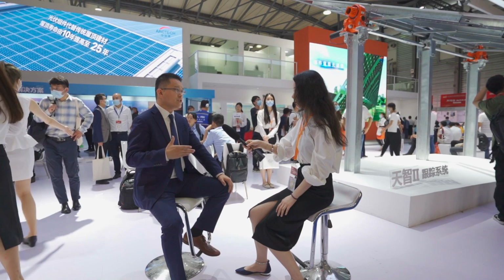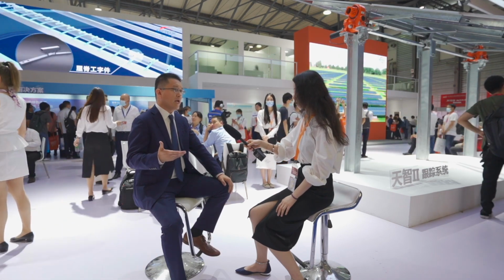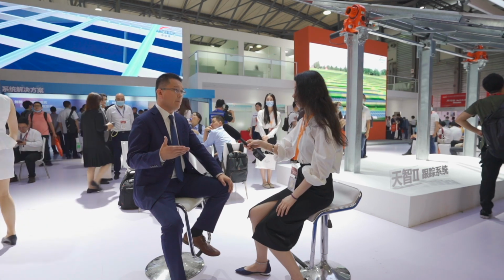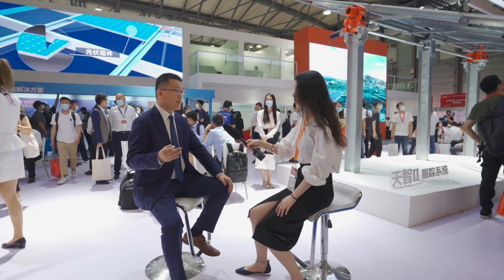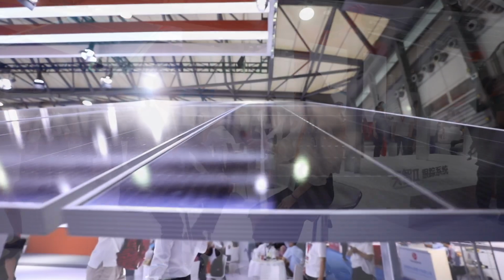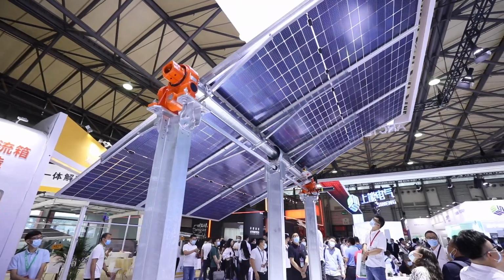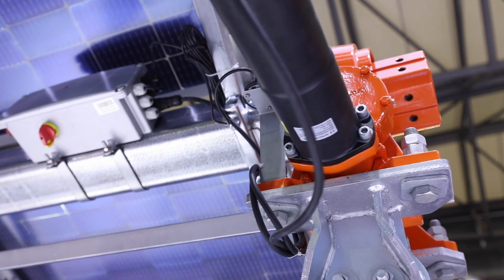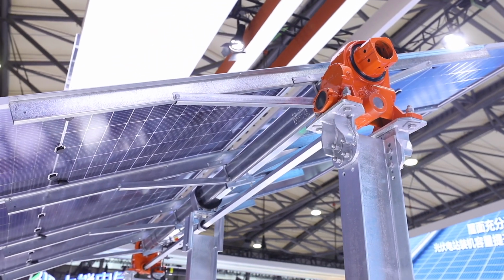Arctech Solar Broadcast SNEC Show Shanghai 6.4